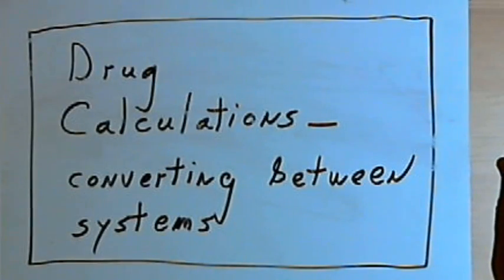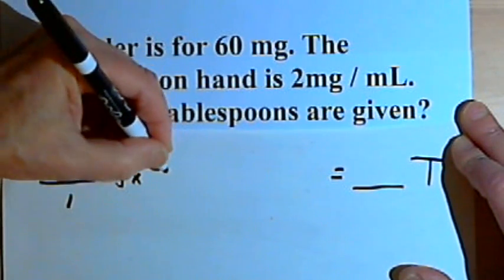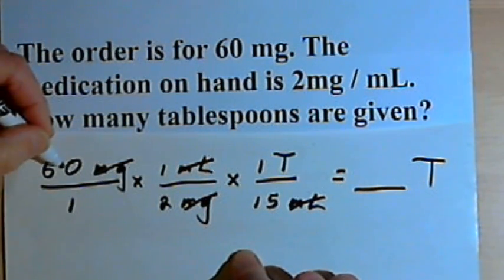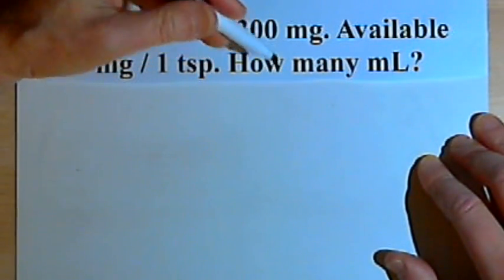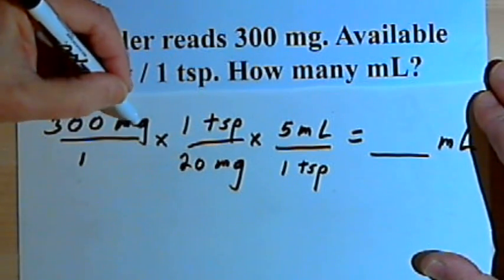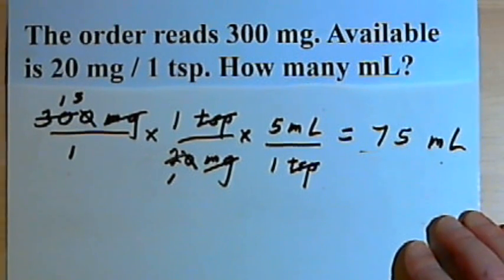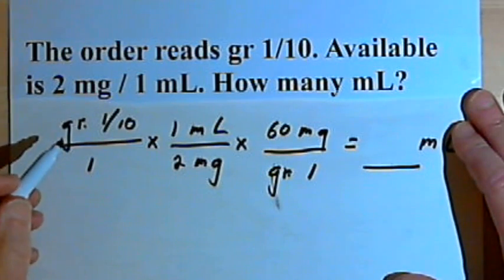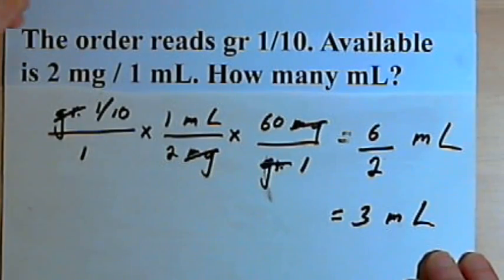Drug Calculations - converting between systems of measurement 105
How to convert between systems of measurement (metric, household, apothecary) when calculating drug dosages. This video is provided by the Learning Assistance Center of Howard Community College. For more math videos and exercises, go to HCCMathHelp.com.